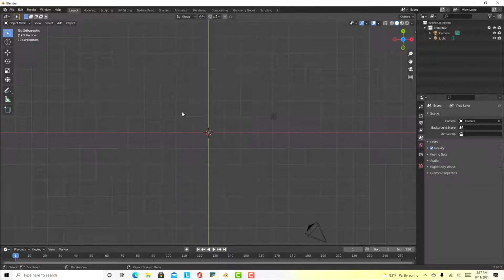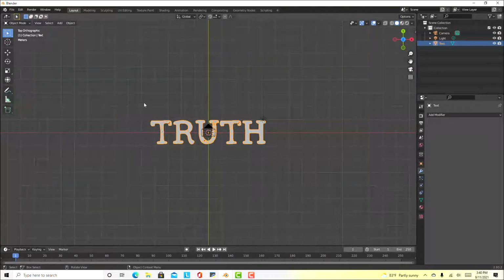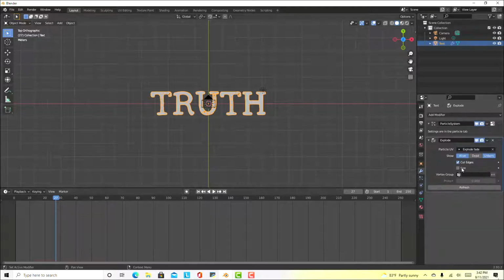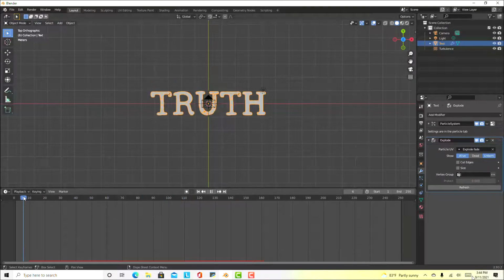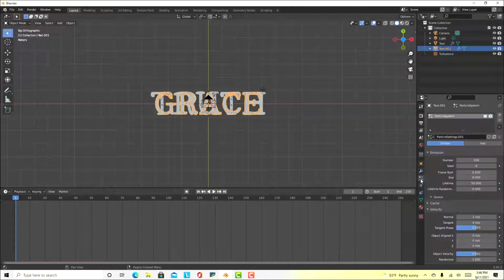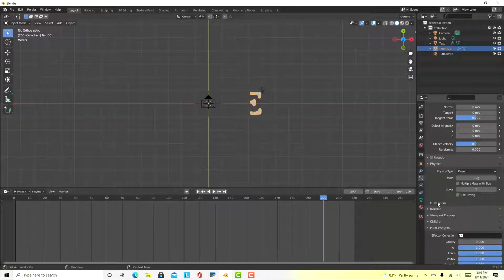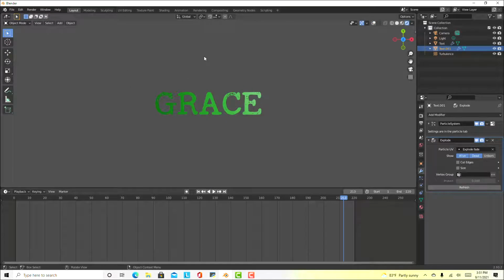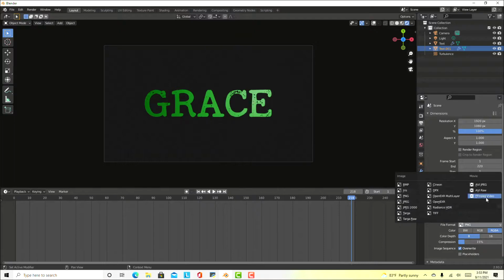Blender 3D | Morph One Object to Another Object Using Particles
Simple tutorial to morph one object to another with particles in Blender 3D.
Concepts:
Convert to Mesh
Remesh
Particles